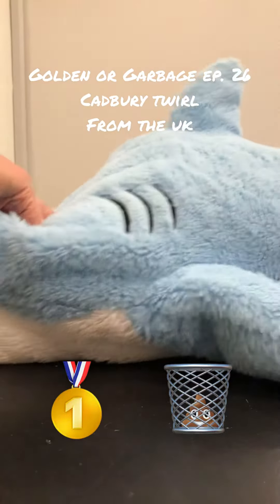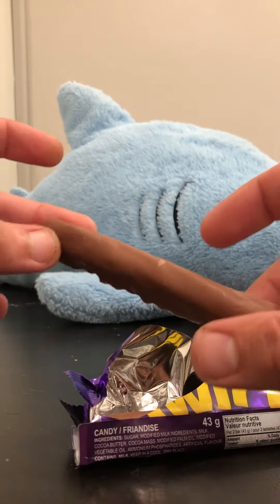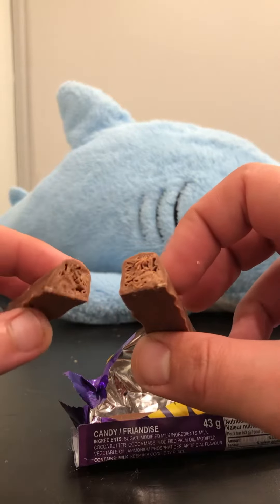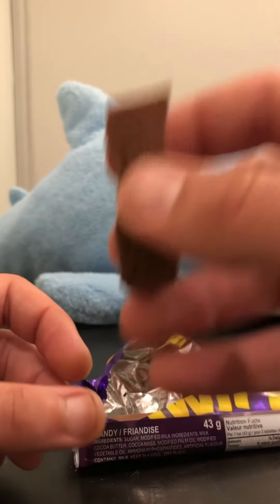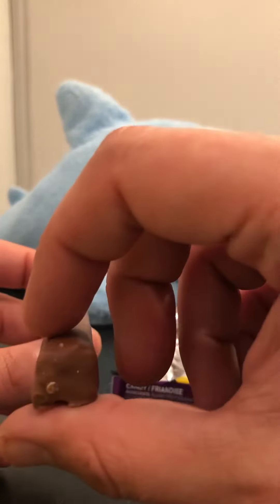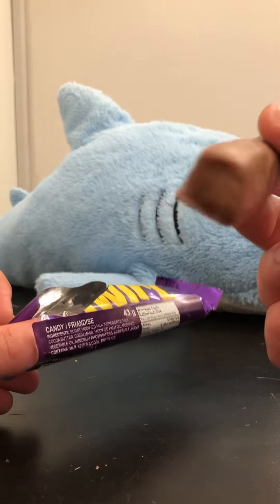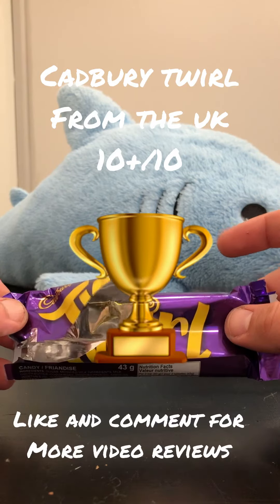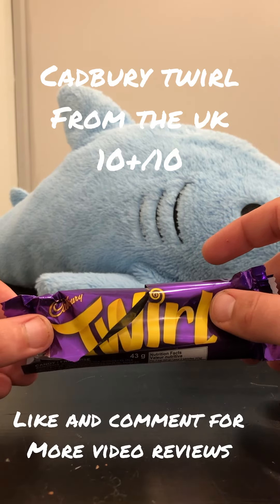Golden or Garbage ep.26 - Cadbury Twirl from the UK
In today’s episode, I test out Cadbury Twirl from the UK. Is it GOLDEN or GARBAGE? Let’s find out!